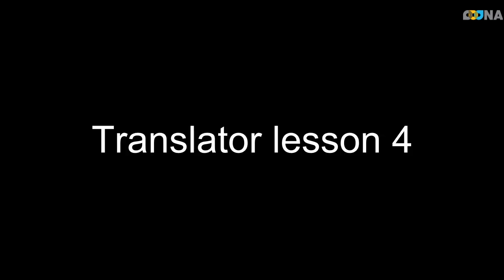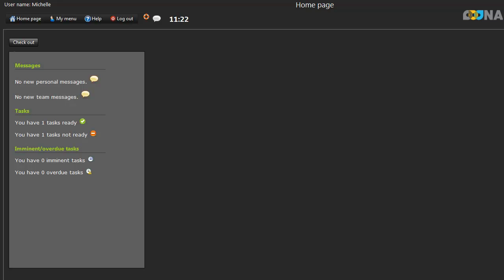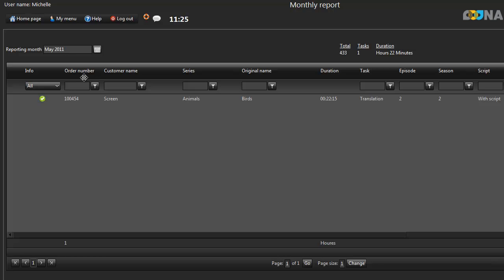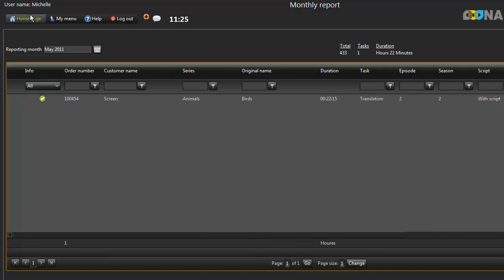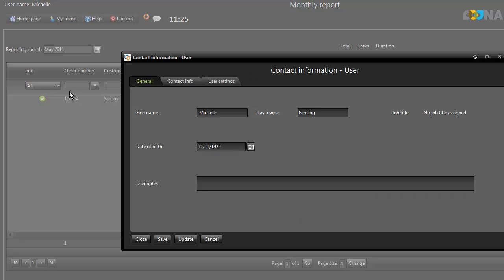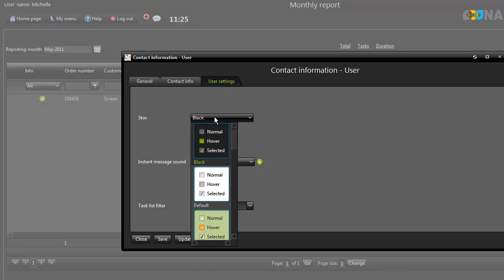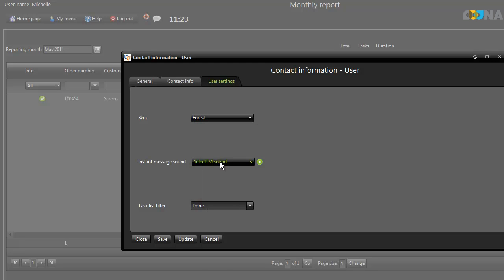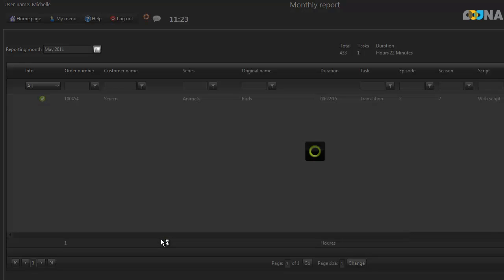OOONA - Translation Manager Video Tutorials – Lesson 4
Personalize Translation Manager